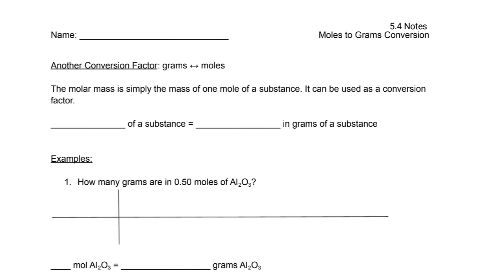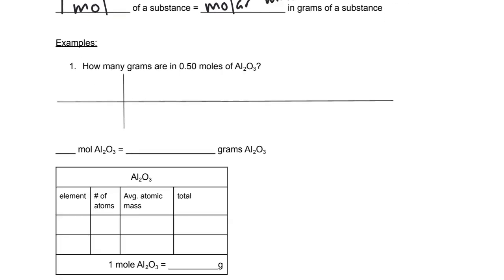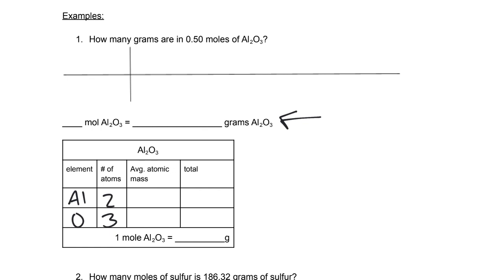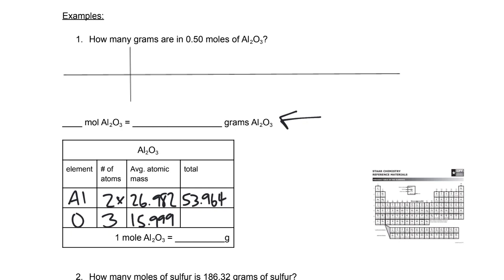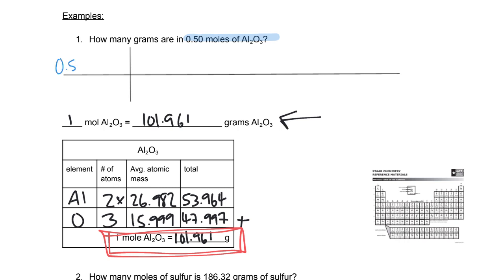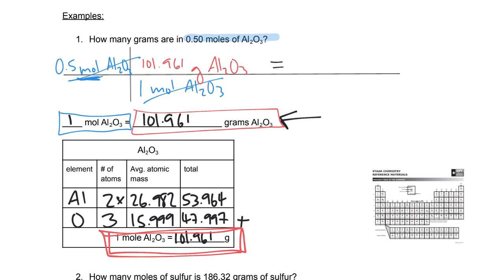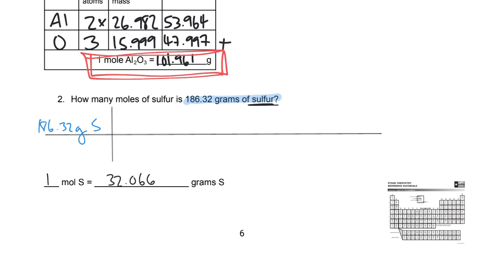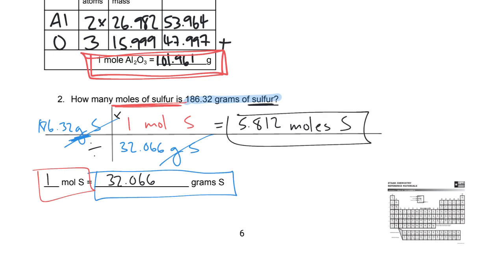Moles and Grams Conversions